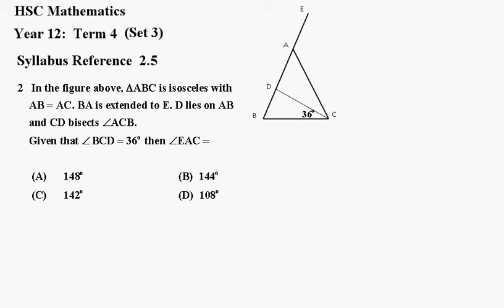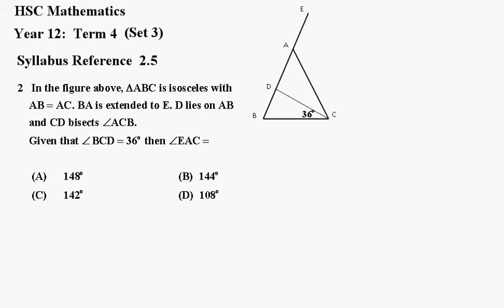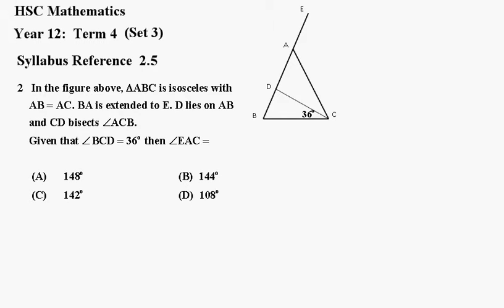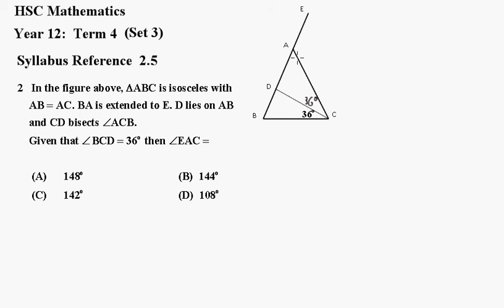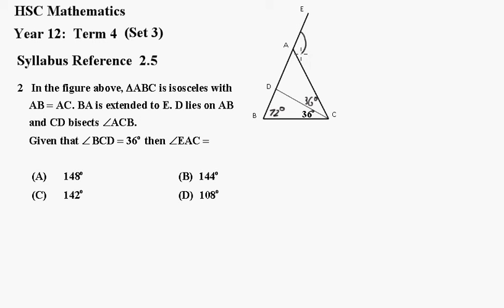year 12 maths term 4 set 3 q2